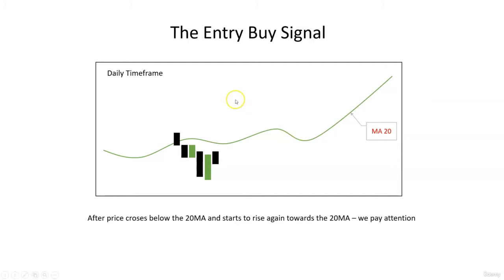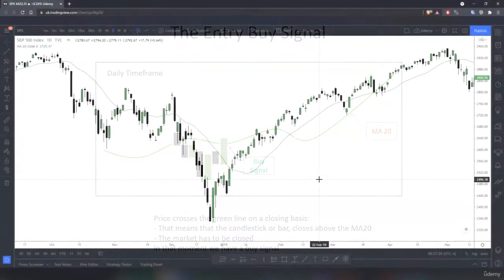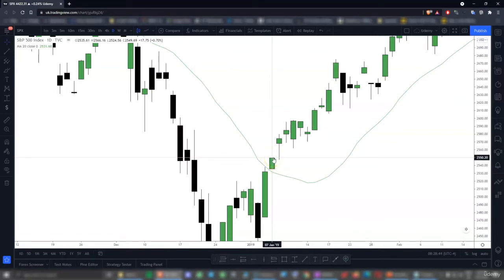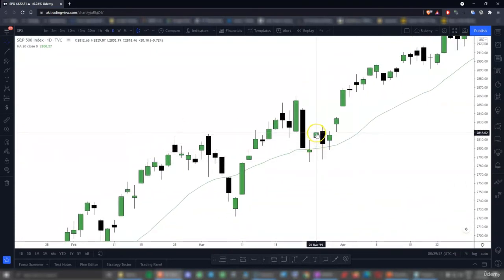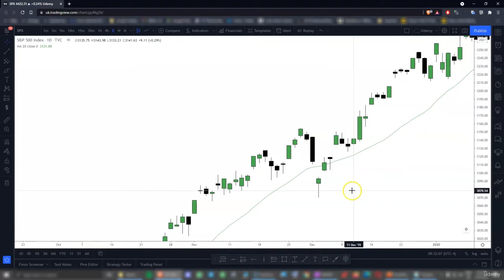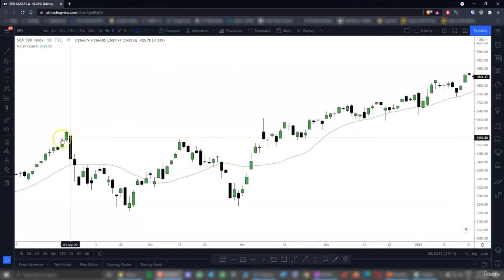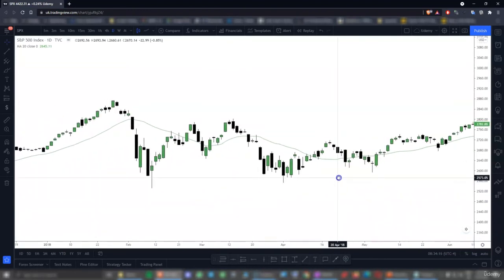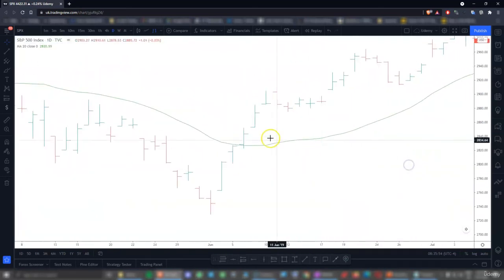019 Entry buy signal